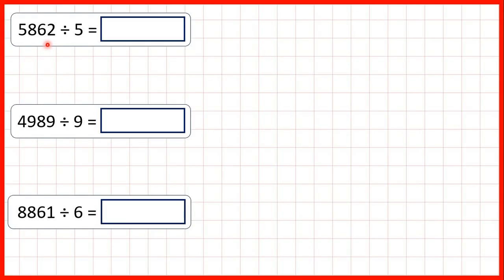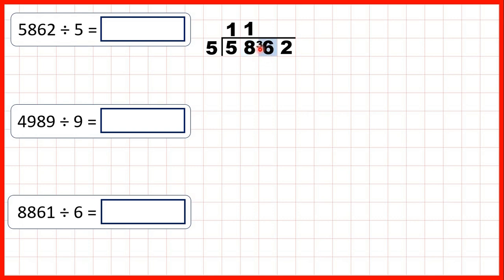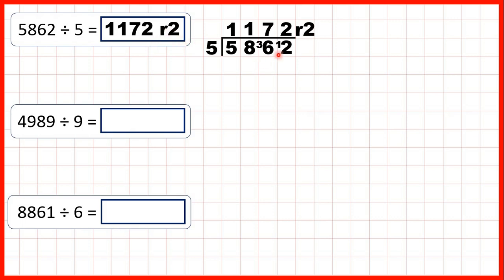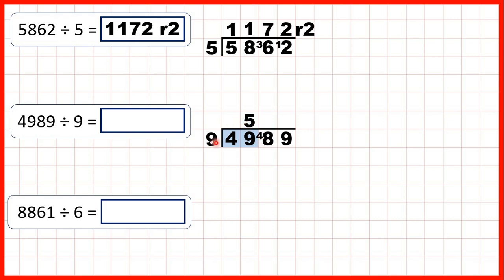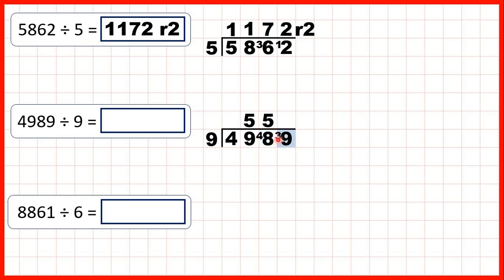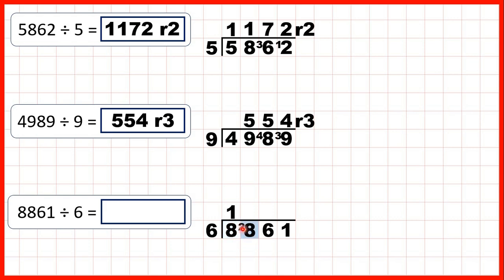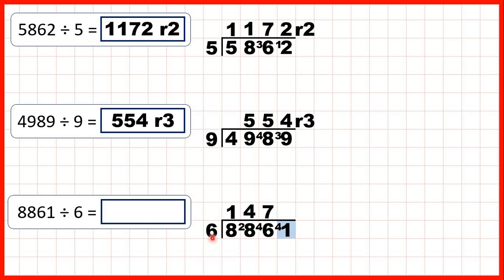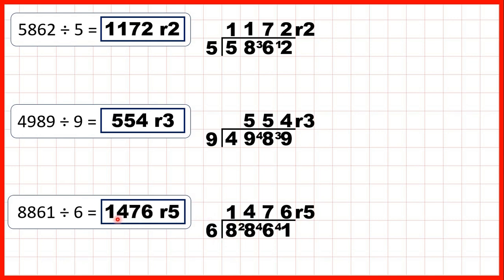Divide using short division with remainders | Year 5